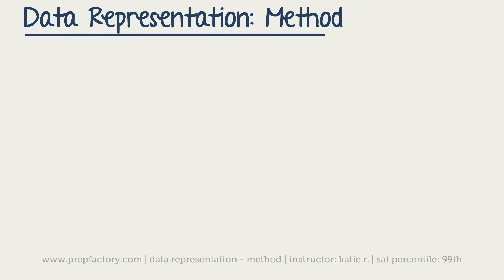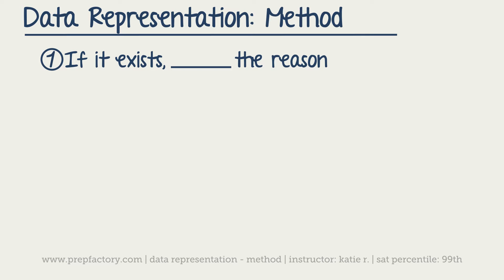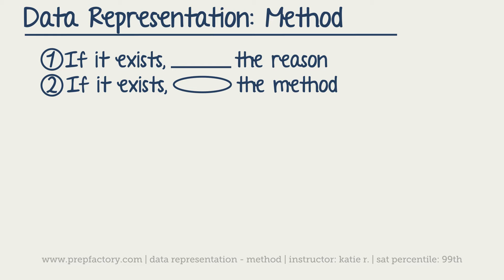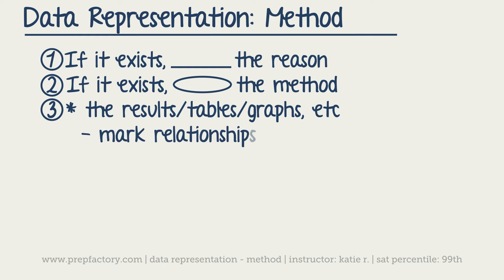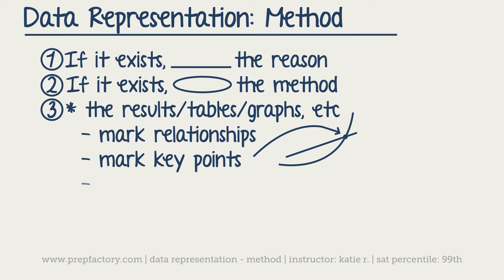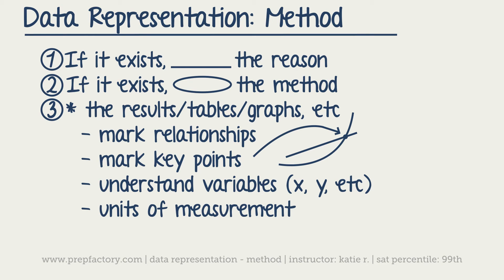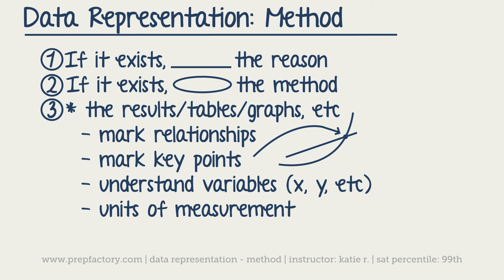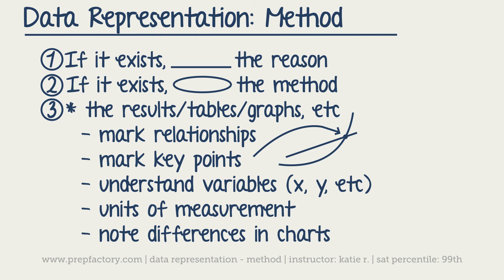ACT Science - Data Representation Method